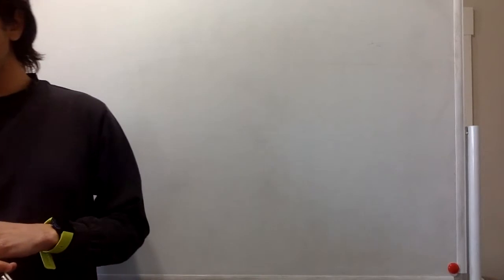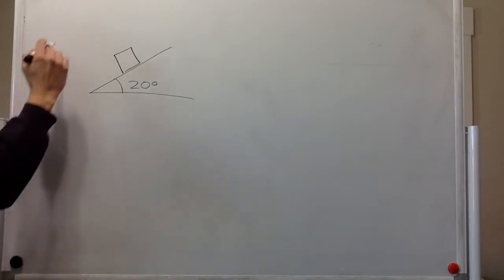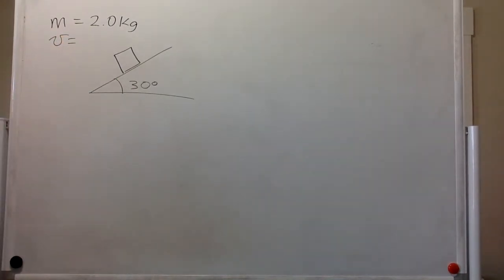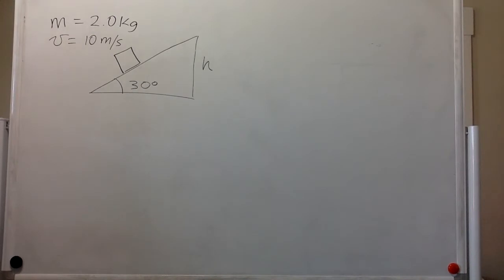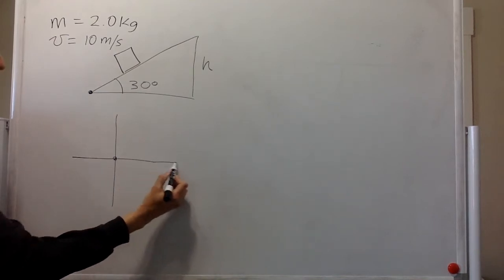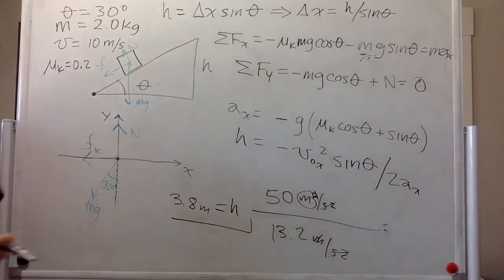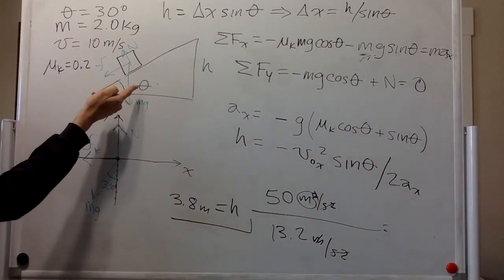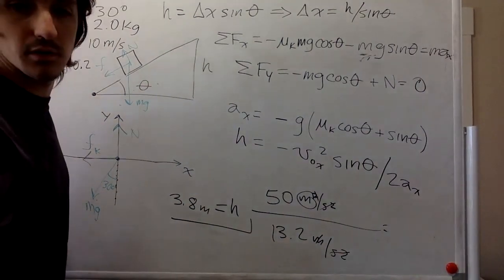Set 6 pb 7 part 1